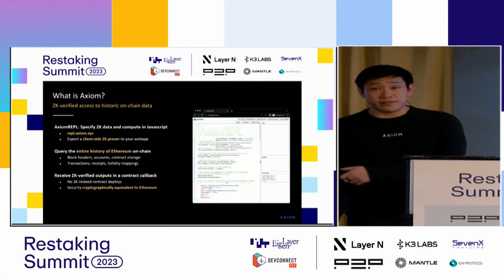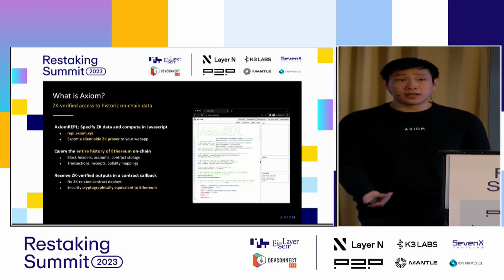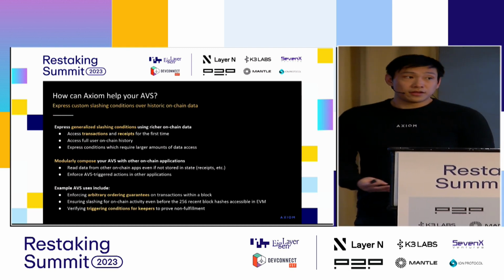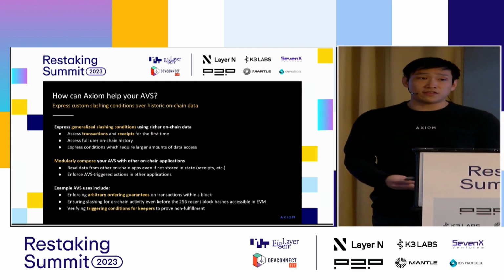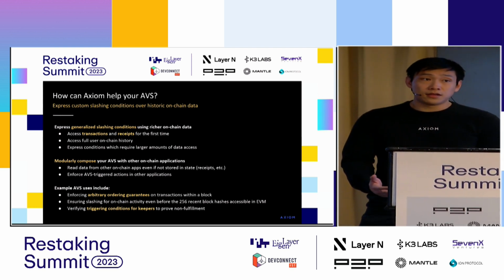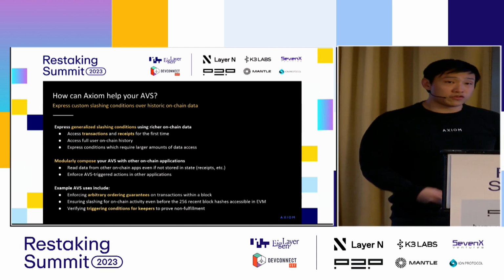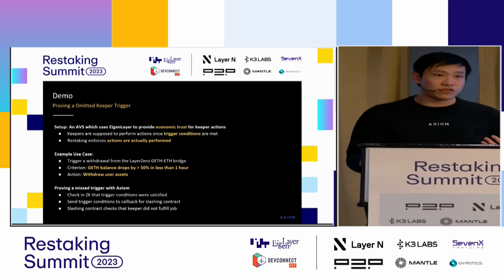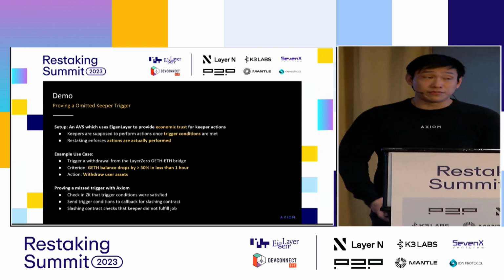Axiom Demo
At the Restaking Summit: Istanbul Devconnect.